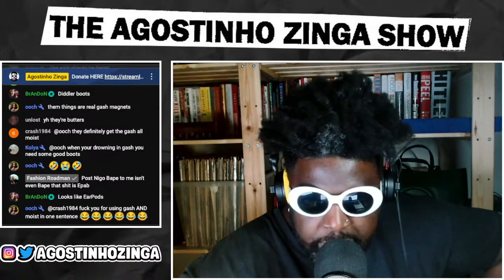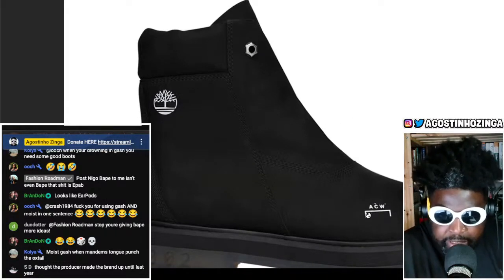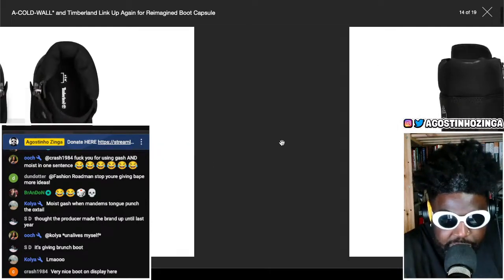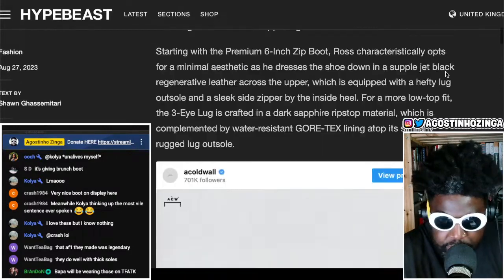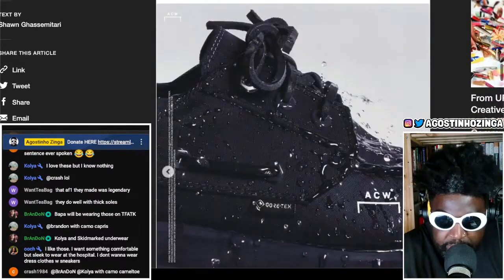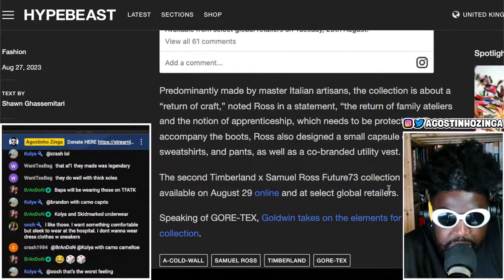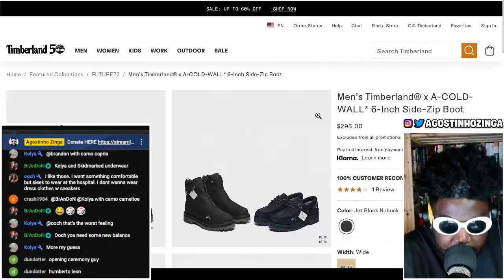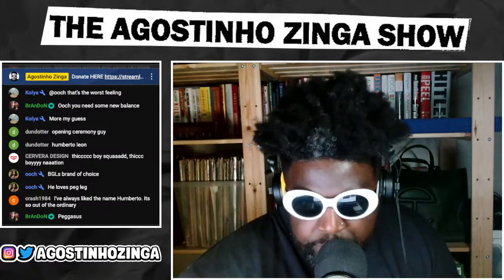A-COLD-WALL* and Timberland BACK AT IT AGAIN